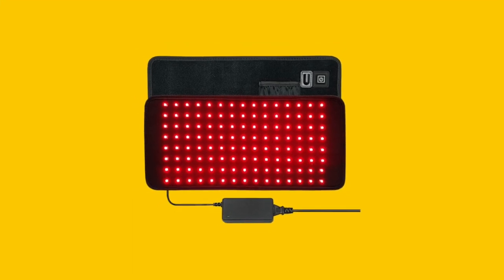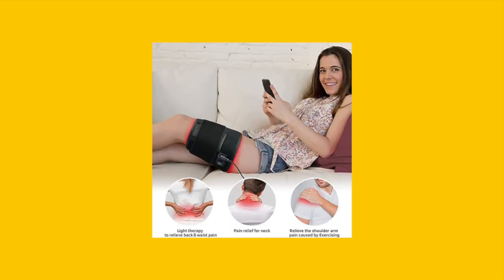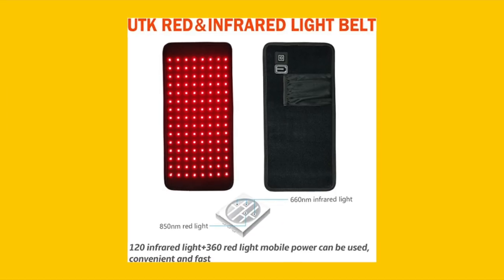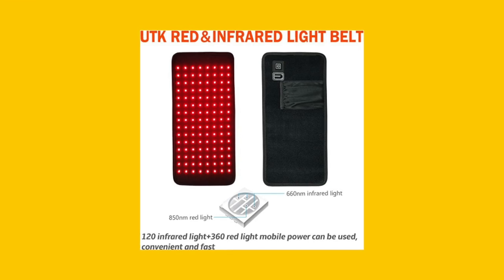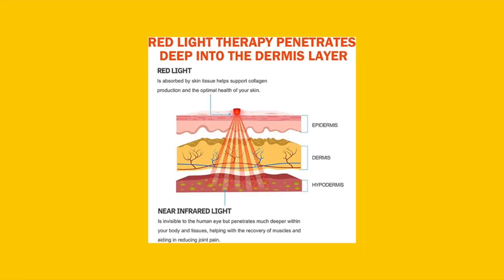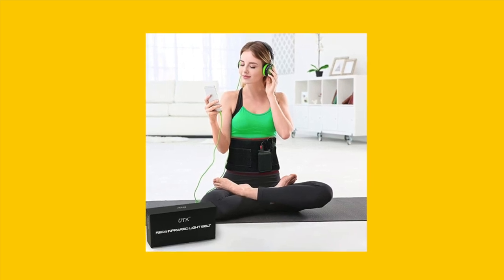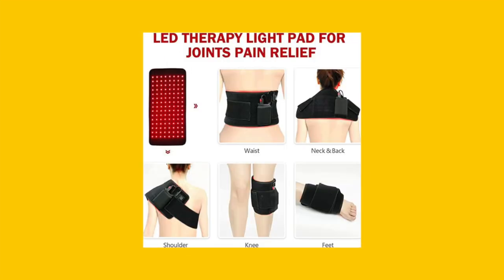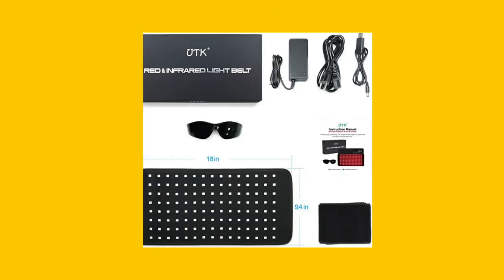UTK Red Light Therapy Pad - A Closer Look at the Specs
Discover the UTK Upgraded Red Light Therapy Pad's specifications in this comprehensive video, and understand why it's a favorite choice for those seeking natural pain relief and healing. With its 18 x 9.4-inch treatment area and 25W high power, this therapy pad offers a larger surface area to effectively target muscle soreness, joint pain, and skin concerns.

The UTK Red Light Therapy Pad utilizes 480 deep light LED diodes, including 360 red lights and 120 near-infrared lights, to penetrate deep into your tissues and muscles. This technology stimulates cell metabolism, promotes healing, and provides relief from various types of pain and inflammation.

Constructed with a soft Spandex material, the UTK therapy pad ensures comfort during use. The flexible strap and versatile design allow you to easily wrap the pad around the targeted body part, providing customized treatment for your unique needs.

Featuring user-friendly controls and an auto shut-off timer after 20 minutes, the UTK therapy pad ensures a safe and effective treatment experience. Moreover, its compatibility with a power bank allows you to enjoy on-the-go pain relief, making it a perfect companion for your busy lifestyle.

Invest in your health and well-being with the UTK Red Light Therapy Pad, a powerful tool for tackling pain, inflammation, and various skin issues. Join the thousands of satisfied customers who have experienced the benefits of red light therapy, and transform your life today.

For more information on the UTK Upgraded Red Light Therapy Pad, its features, and its numerous applications, Don't miss out on this opportunity to enhance your quality of life and experience the healing power of red light therapy.